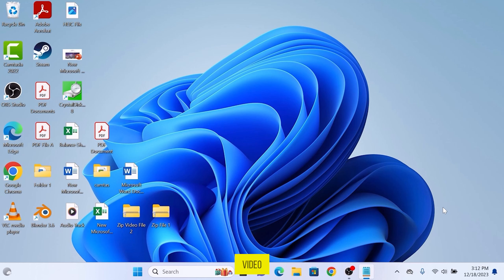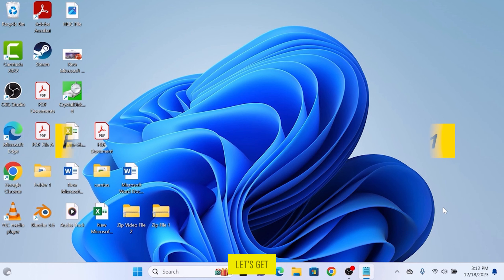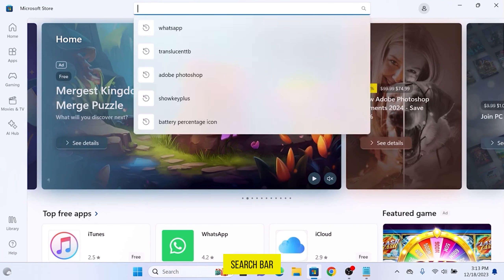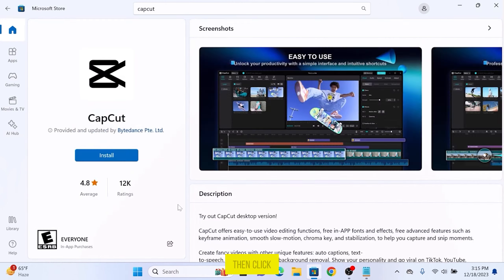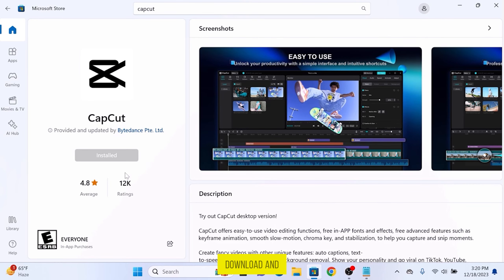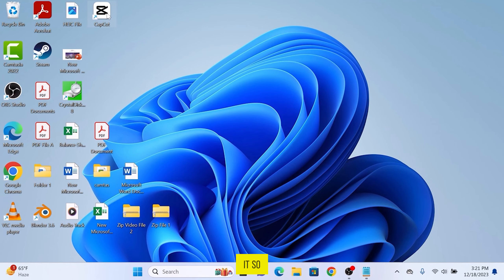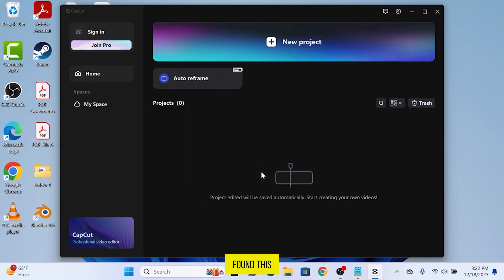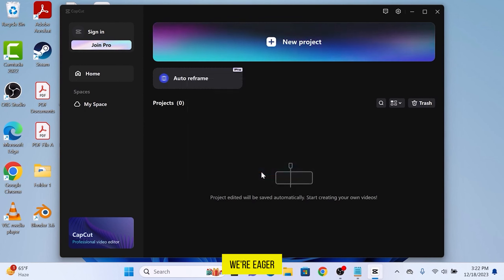How to Download CapCut on Windows 11 (Easy Tutorial)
Welcome to our step-by-step tutorial on "How to Download CapCut on Windows 11." In this video, we will guide you through the simple and easy process to get CapCut installed on your Windows 11 PC. Follow along to have CapCut up and running in no time!

Timestamps:

00:00 Introduction
00:13 Open Microsoft Play Store
00:26 Search and Install CapCut
00:41 Desktop Shortcut and Opening CapCut
00:55 Like and Comment

What you will learn:

How to access the Microsoft Play Store on Windows 11
How to search for and find CapCut in the store
Step-by-step instructions on downloading and installing CapCut
How to locate and open the CapCut shortcut on your desktop